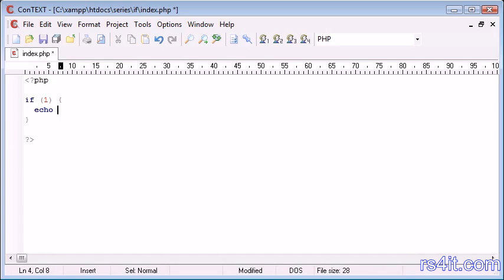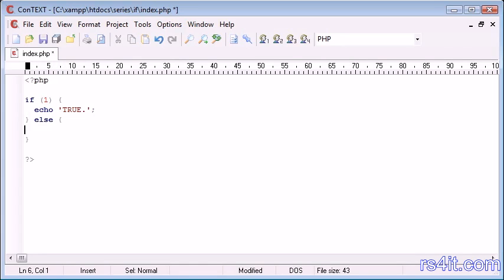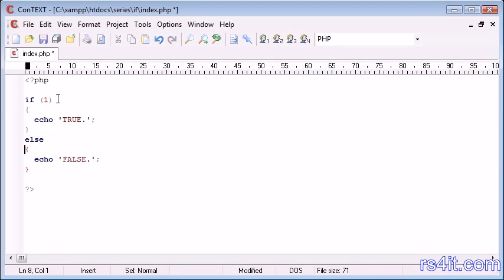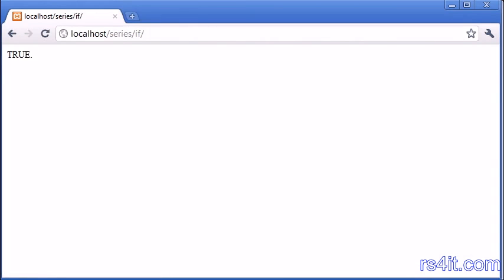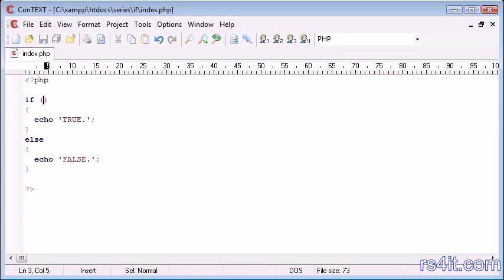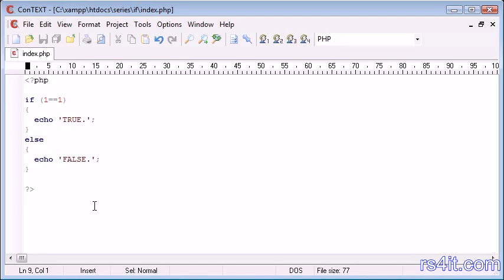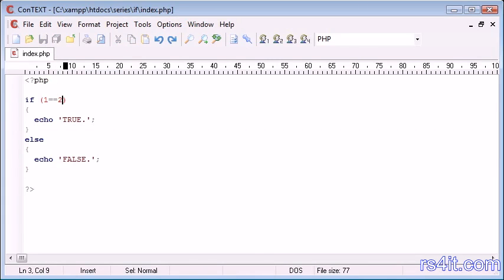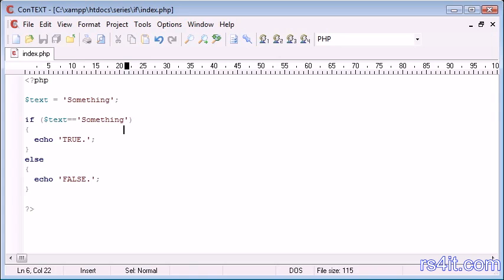how to learn basic php part8 rs4it com